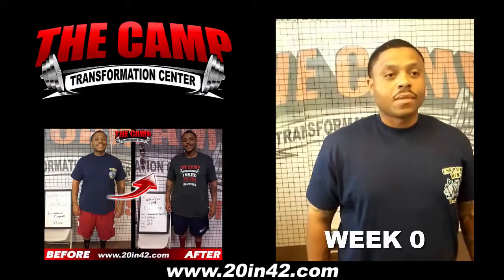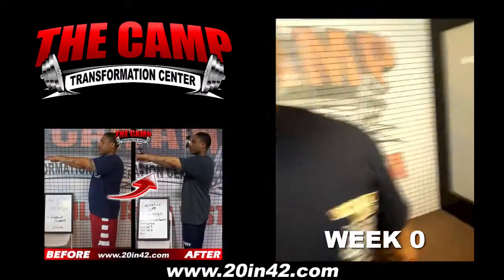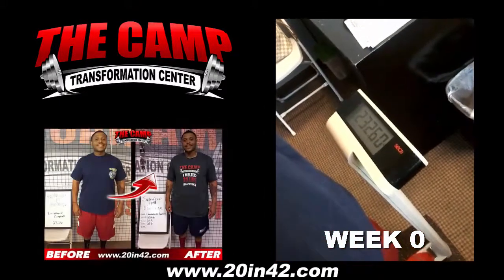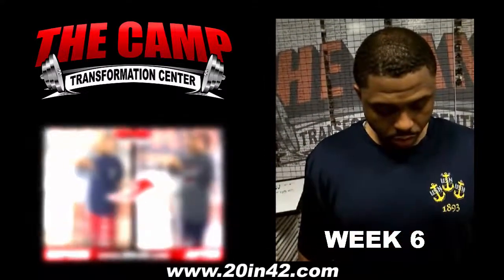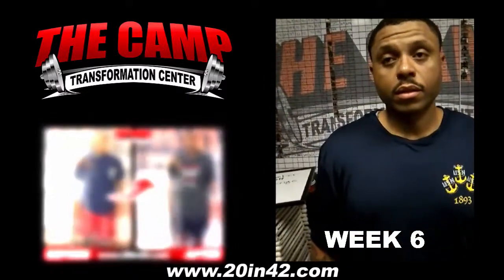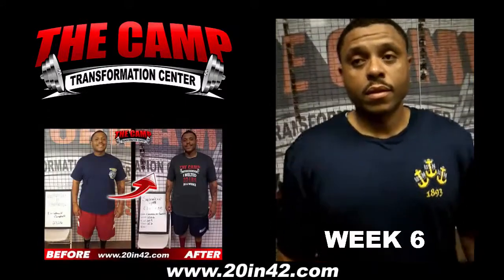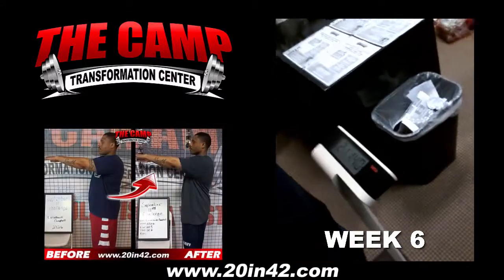Chula Vista Weight Loss Fitness 6 Week Challenge Results - Lavonderick Campbell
We will now check the result of Lavonderick's 6 week weight loss challenge!